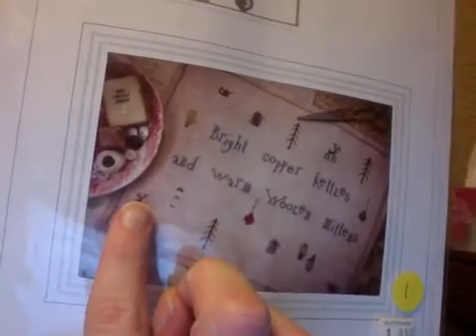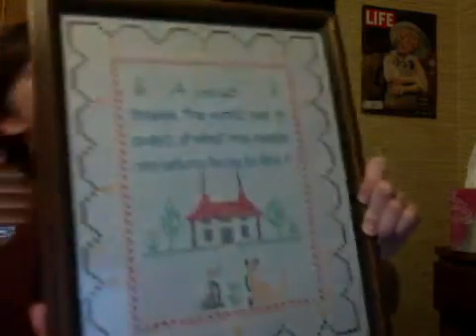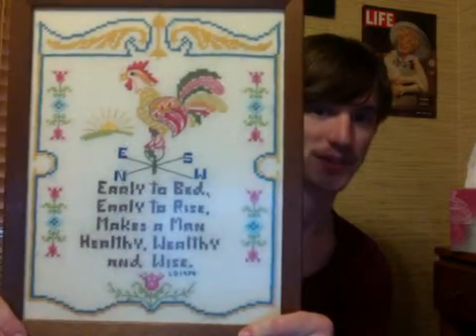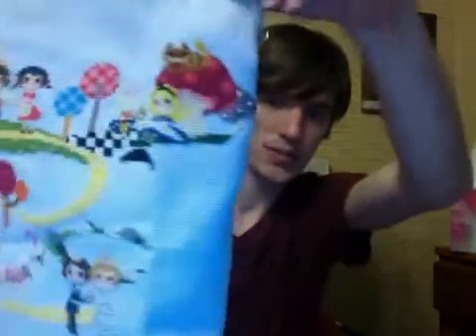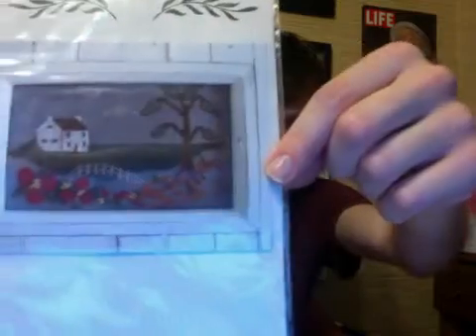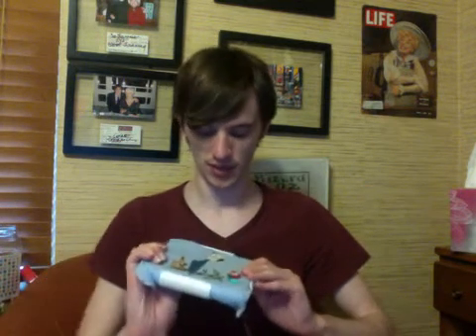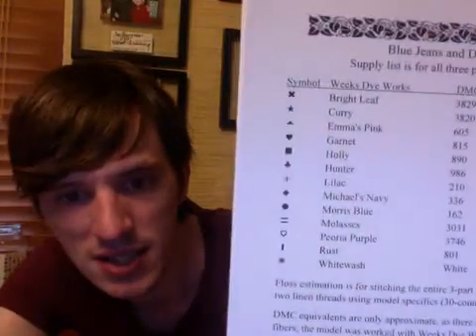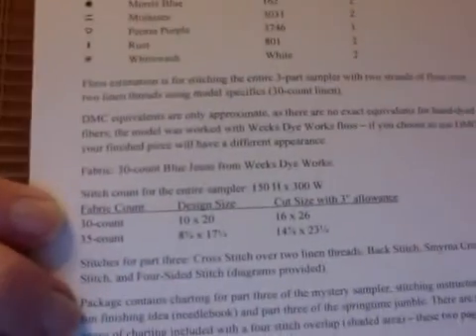Video #43: WIP updates, Stash Enhancement Tag and Some other stuff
In which I do the Stash Enhancement Tag